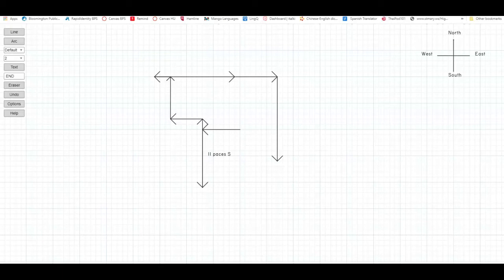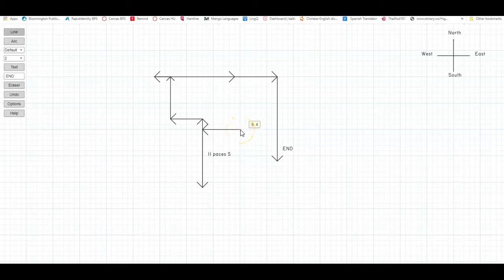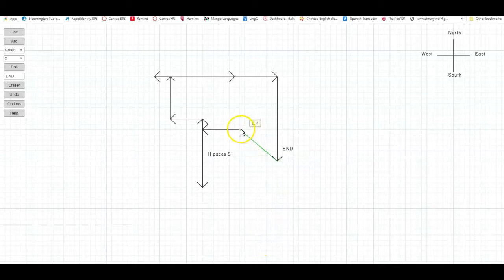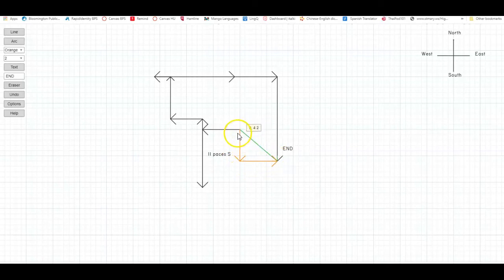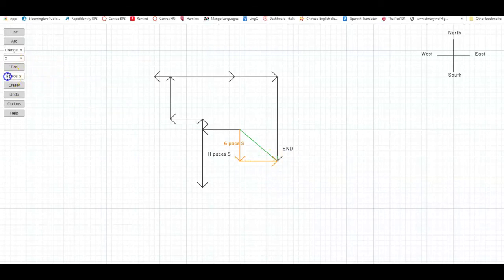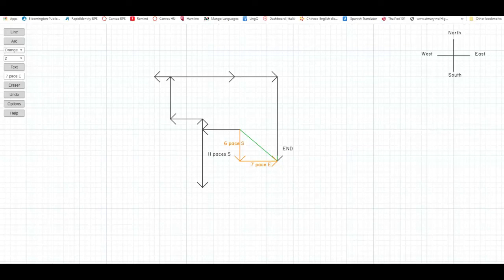Pirate Treasure Map 3